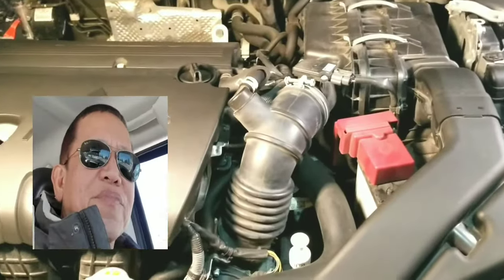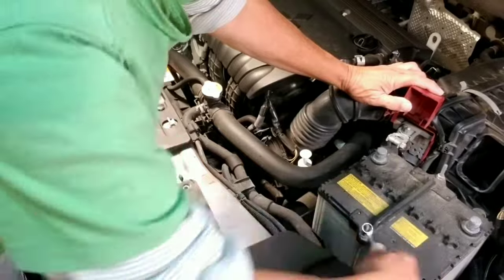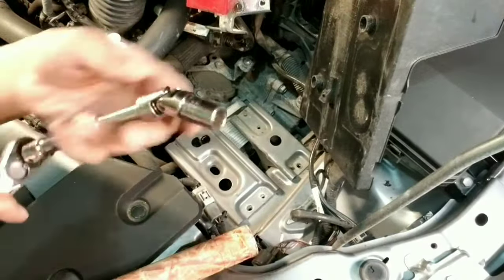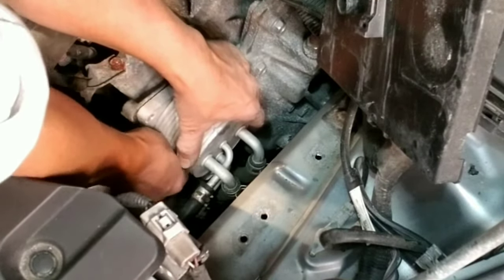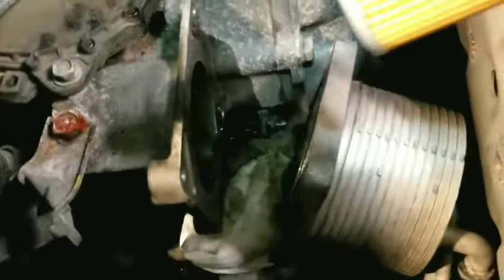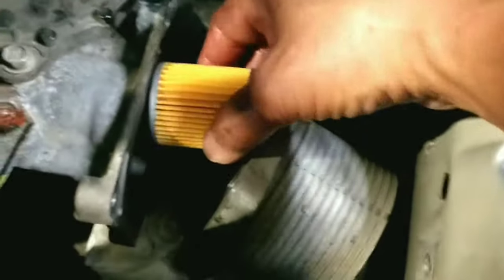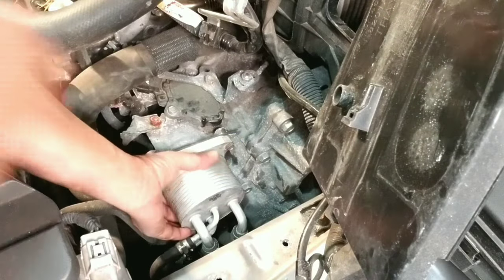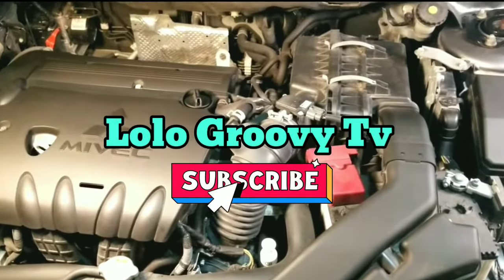HOW TO REPLACE THE TRANSMISSION COOLER FILTER OF A 2015 LANCER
This is a Do It Yourself video on how to replace the transmission cooler filter of a 2015 Mitsubishi Lancer. A very easy project that will make your transmission last for a long long time!